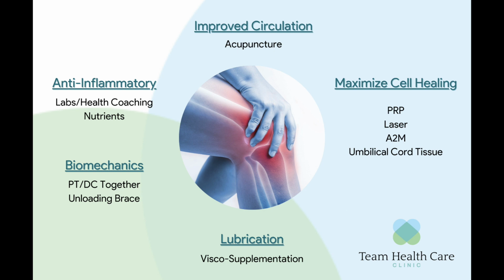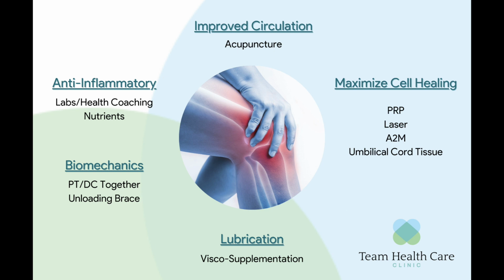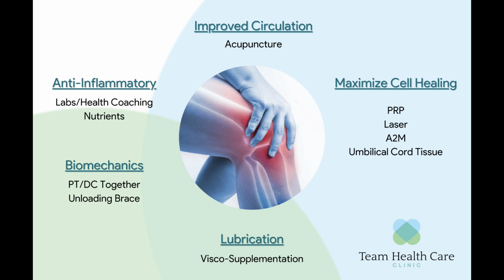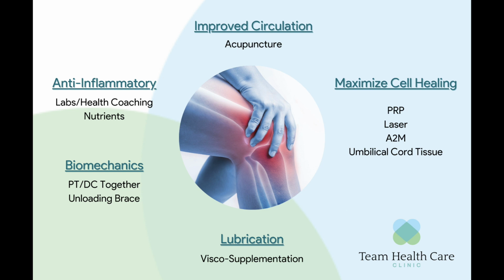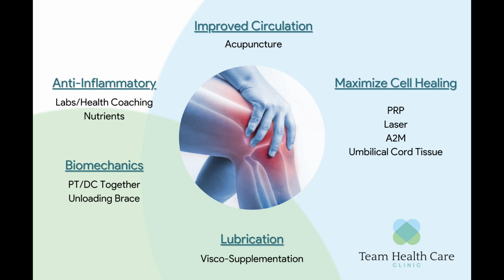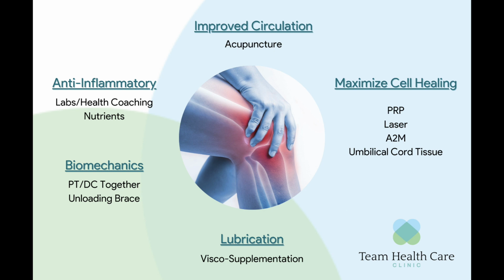5 Areas of Knee Pain with Dr. Jay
What type of knee pain are you experiencing? Don't worry we have you covered at Team Health Care Clinic no matter the cause of pain, we can customize a treatment plan for you!